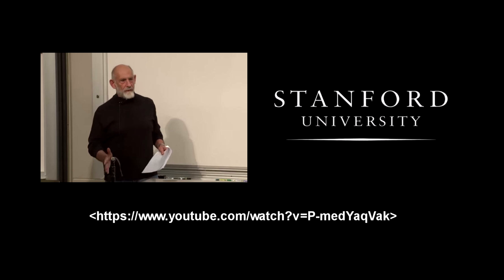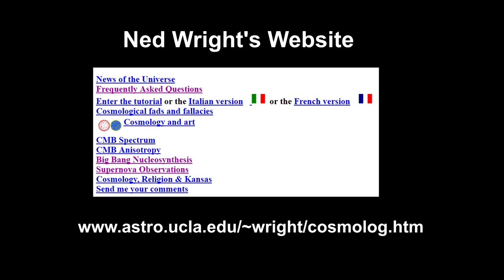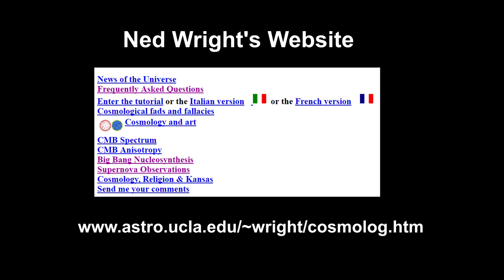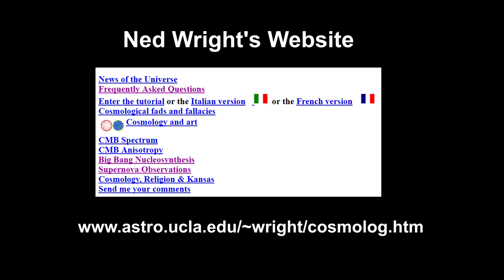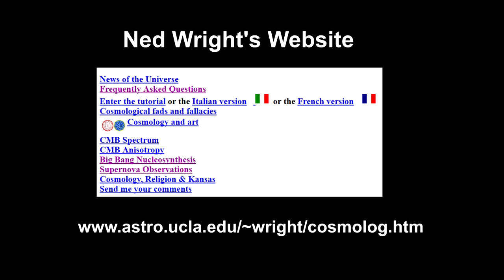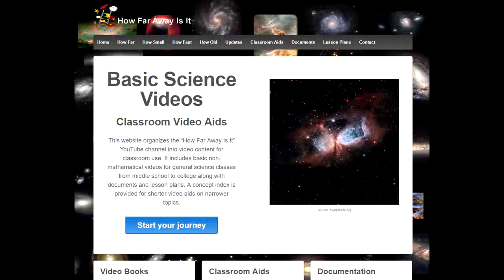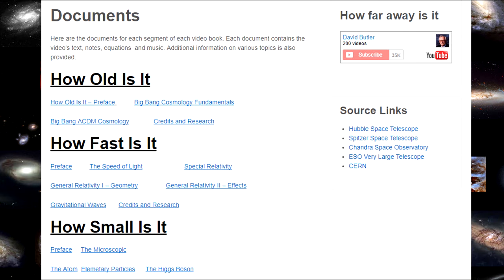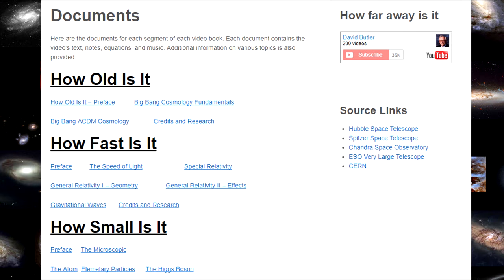How Old Is It - 04 - Credits and Research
Added music credits (5/12/18)

@00:00 Puccini, Giacomo: Tosca, Act III: Cavaradossi's Aria - "E lucevan le stelle" - and the stars were shining (Instrumental Version); Sofia Philharmonic Orchestra, from the album “100 Must-Have Opera Karaoke” 2015